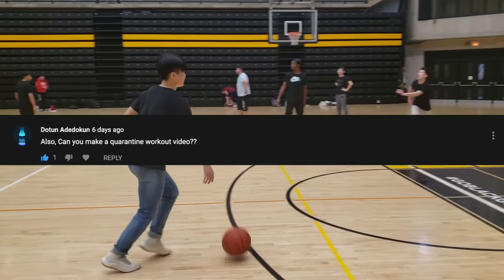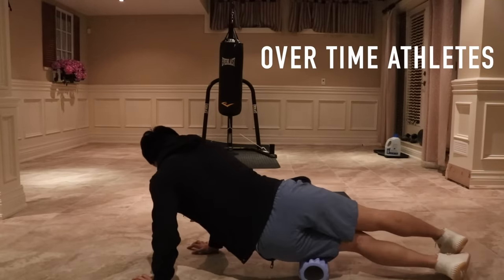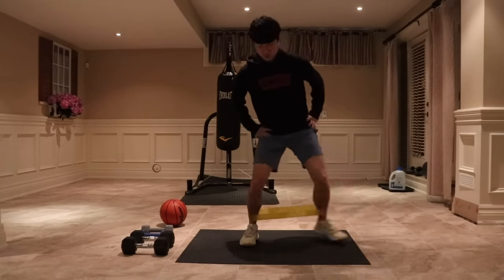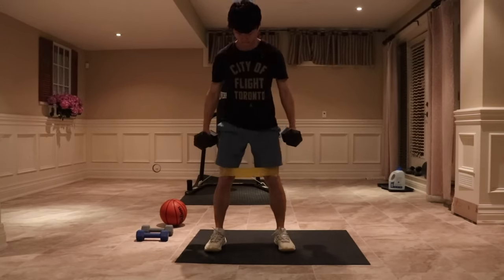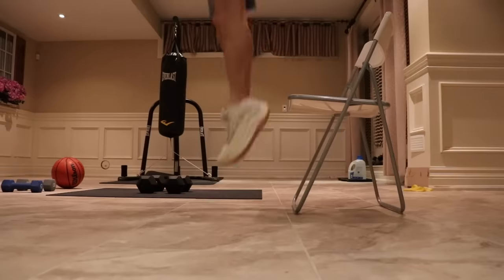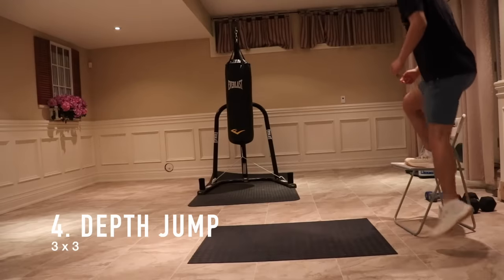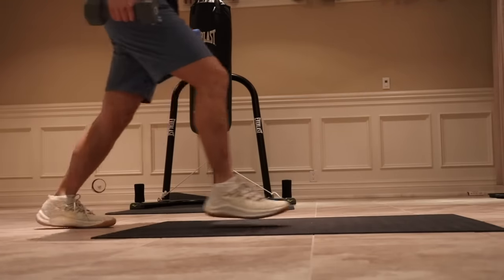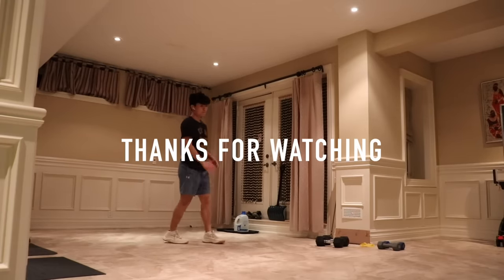Keep Your VERTICAL JUMP! - Quarantine Plyometric Workout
This is the plyometric workout I've been doing the past 3 weeks during quarantine to replace my weight training and regular programming. A lot of us are missing crucial compounds lifts such as squats, deadlifts and cleans. But, these plyometrics and bodyweight workouts can help you maintain, if not improve your vertical jump.

Workout Structure:

Warmup:
(0:41 - 2:20)

Workout:
1. Dumbell Squats - 3x12 (2:20)
2. Seated Box Jump - 3x5 (3:10)
3. Dumbell Squat Jumps - 3x10 (4:03)
4. Depth Jumps - 3x3 (4:23)
5. Dumbell Block Jumps - 3x5 (4:53)
6. Approach Jump - 3x3 (5:35)